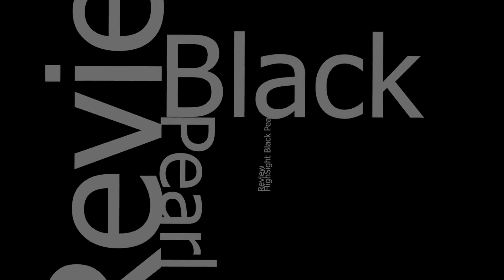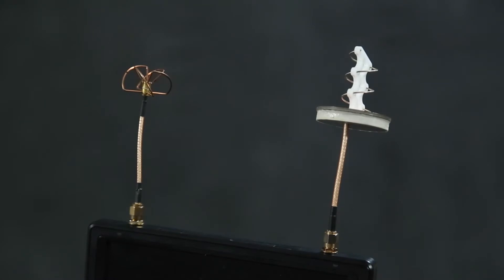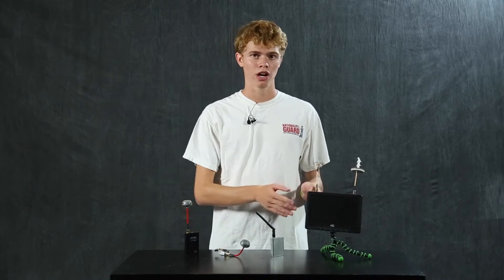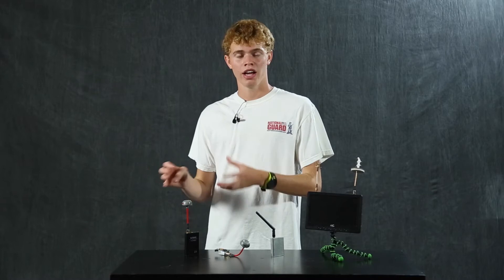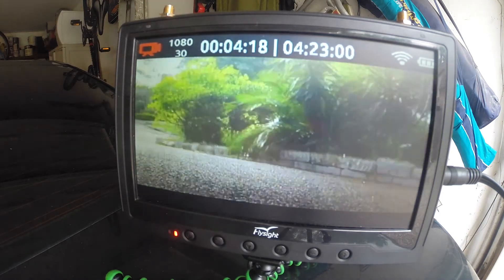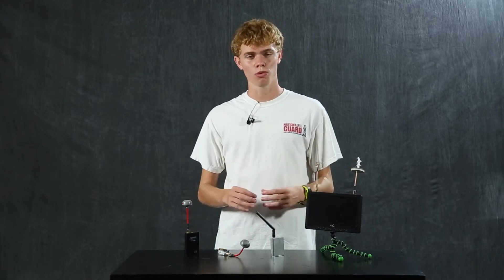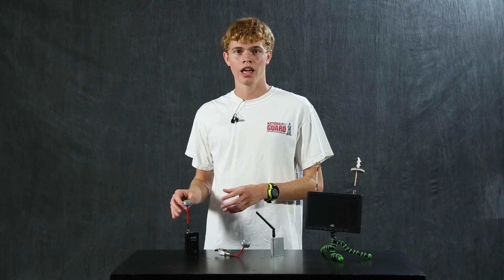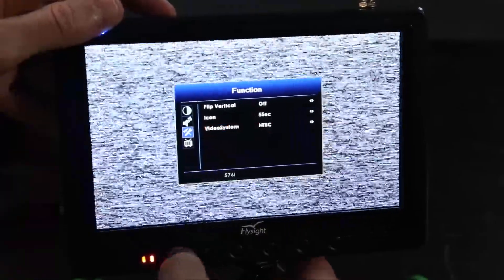ReVIEW: Flysight Black Pearl Diversity FPV Monitor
This week we brought you a review of the Flysight Black Pearl Diversity FPV Monitor. We tried to cover a lot of the main points and advantages of this awesome monitor but if you have more questions, leave them in the comments below and we will answer them!

If you want us to come out and shoot some aerial videos for you in Texas let us know! Shoots farther away can be arranged.

Most importantly, leave some COMMENTS below telling us what you want to see from our channel and our future videos!

Go check out and follow our Instagram to see all the things we are doing throughout the week to get ready for a video

Go check out and follow our Vimeo to stay update to date on our latest reels